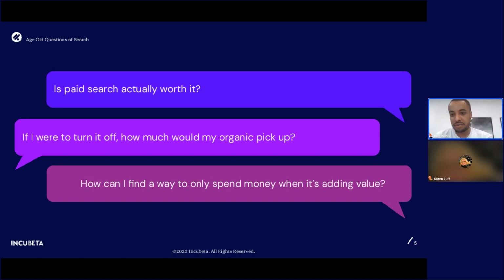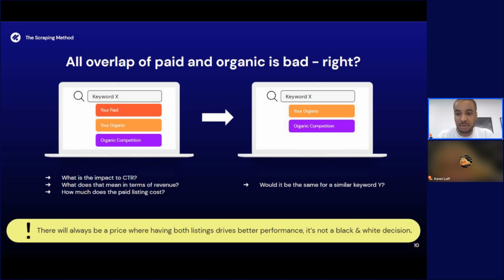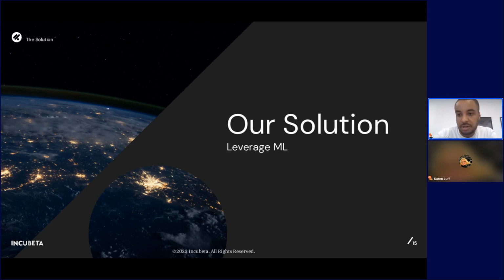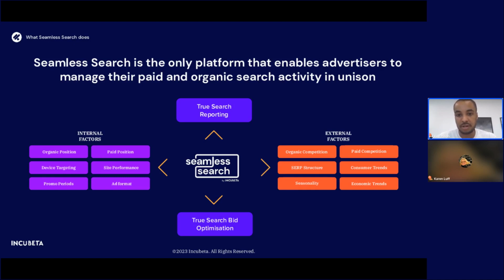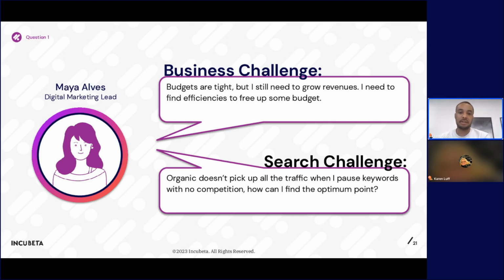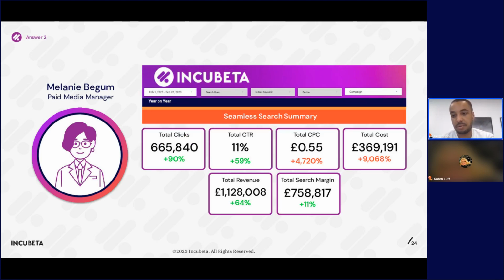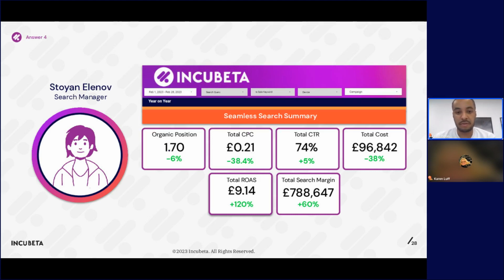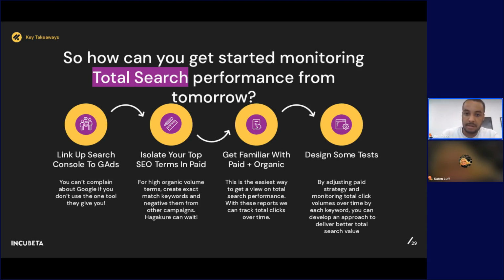How To Achieve Higher Digital Ad ROI with Total Search & Machine Learning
This webinar reveals how to achieve higher ROI from your digital advertising by adopting a "Total Search" approach, powered by machine learning and focused on incrementality. Discover how to break down the silos between paid and organic search, ensuring every marketing dollar spent truly adds value and drives measurable growth. Learn to navigate rising costs and a stagnating economy by boosting efficiency without increasing your budget.

The traditional, siloed view of paid and organic search often leads to wasted budget and missed opportunities, leaving marketing leaders feeling frustrated and unsure of their true impact. This session, featuring insights from Incubeta's Kia and M&S's Kaz, challenges conventional wisdom, offering a strategic migration path to a unified "Total Search" methodology. By leveraging advanced machine learning, you will gain the clarity and confidence to measure true incrementality, ensuring resources are allocated effectively. This transformation is about future proofing your marketing strategy and empowering your team with data driven decisions.

Discover the practical steps advertisers can take to unify their search efforts and unlock hidden efficiencies. Through a candid Q&A session with M&S, you will hear a real world journey of migrating to this optimized approach, providing valuable lessons and actionable takeaways for your own enterprise. This webinar is essential for C-suite executives, marketing directors, and specialists in paid media, content, and SEO who are seeking innovative solutions for profitable growth and long term success.

Incubeta Monitor delivers cutting edge insights and strategies for digital marketing, helping businesses thrive in an evolving AI search landscape.

*Chapters*
0:00 Welcome to The Search for Total Search Webinar
0:45 Overcoming Siled Marketing & Boosting Efficiency
2:00 Meet Our Speakers: Incubeta's Kia & M&S's Kaz
3:00 Webinar Agenda: Total Search Migration & M&S Journey
4:00 Kia's Guide to Total Search Methodology for Advertisers
15:30 Leveraging Machine Learning for True Incrementality
26:00 M&S's Migration to Total Search: A Practical Q&A
34:00 Audience Questions & Expert Insights

*FAQs*
Q: What is Total Search?
A: Total Search is a unified marketing strategy that breaks down the silos between paid search and organic search, optimizing both channels together to achieve greater overall efficiency and ROI.
Q: How does machine learning enhance search incrementality?
A: Machine learning analyzes vast datasets to identify the true incremental value of each search interaction, helping marketers allocate budgets more effectively and avoid wasteful spending on non-incremental conversions.
Q: Why is incrementality important for digital advertising?
A: Incrementality ensures that marketing spend is only directed towards efforts that genuinely drive new value or growth, preventing resources from being allocated to conversions that would have occurred anyway.
Q: Who should adopt a Total Search strategy?
A: C-suite executives, marketing directors, and specialists in paid media, content, and SEO who aim to maximize ROI, unify data, and future proof their marketing strategy in an AI powered landscape.

*About Incubeta*
Incubeta is a global marketing agency empowering ambitious brands to outperform. With 18 offices worldwide and over 20 years of experience, we partner with leading brands like L’Oreal, ING, M&S, Les Mills, and Harrods to transform complexity into clarity and deliver sustainable growth with transformative strategies and award-winning execution.